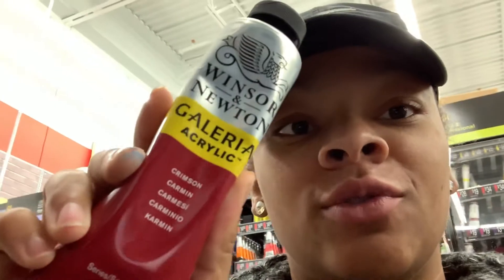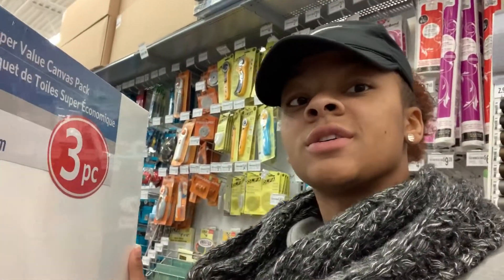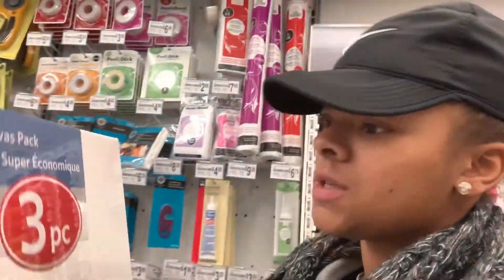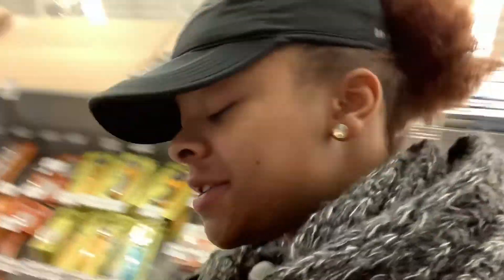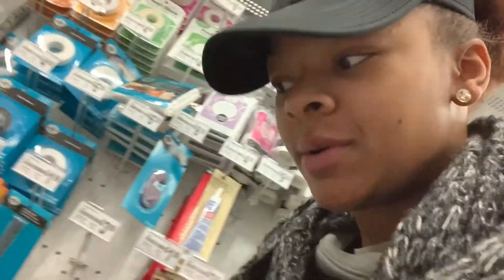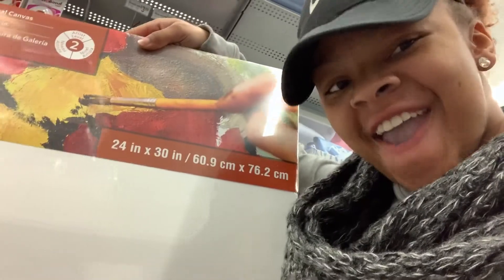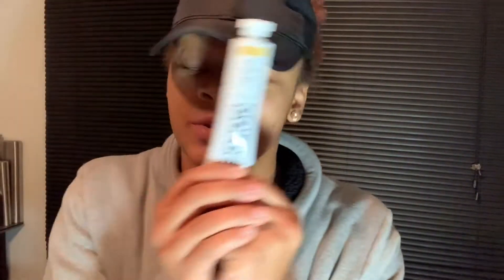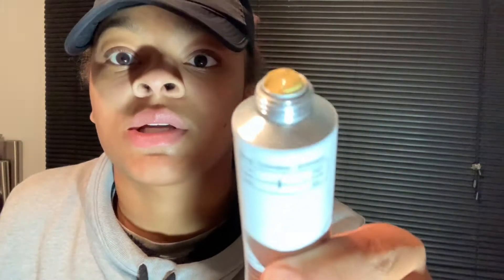New Art Supplies! Do supplies make the artist?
In this video cash mama goes on a store run to Micheals with $75. See what she gets! She also gives her opinion on whether art supplies make the artist or does the artist make the supplies!